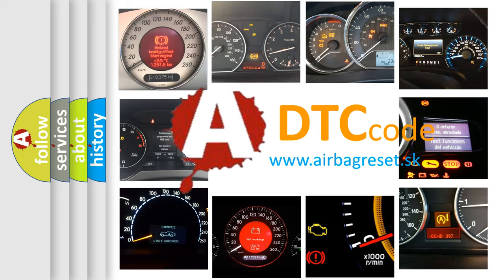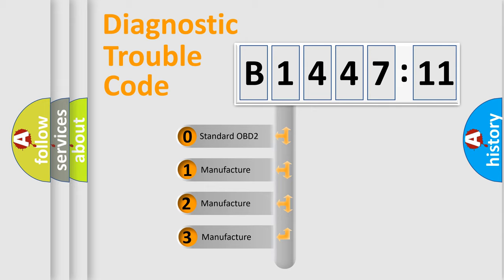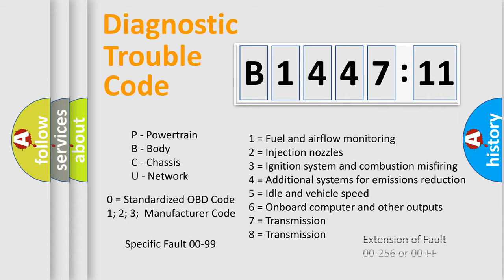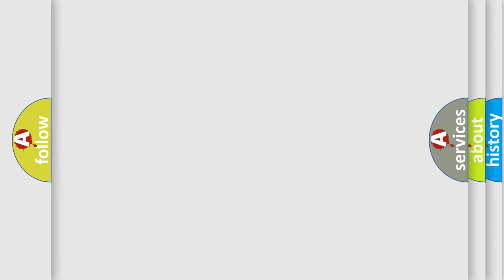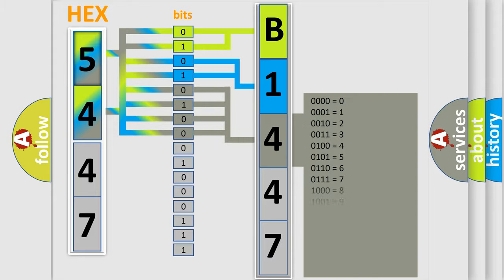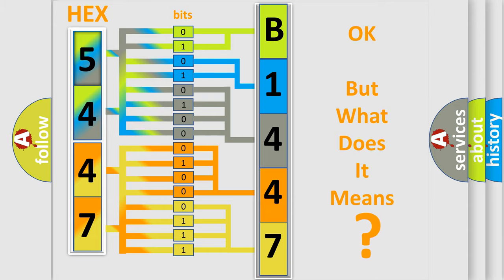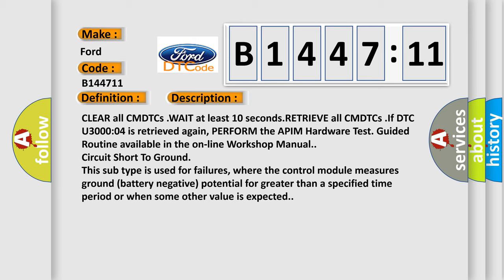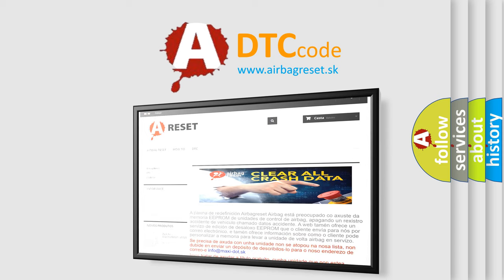DTC Ford B1447-11 Short Explanation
Contents:
0:21 Basic DTC analysis according to OBD2 protocol standard.
1:48 Insight into programming
2:58 A diagnostically understandable description of the Diagnostic Trouble Code
3:05 Basic error definition

Make:
Ford
Code:
B1447 11
Definition:
Control Module: System Internal Failure
Diagnosis:
CLEAR all CMDTCs .WAIT at least 10 seconds.RETRIEVE all CMDTCs .If DTC U3000:04 is retrieved again, PERFORM the APIM Hardware Test. Guided Routine available in the on-line Workshop Manual.